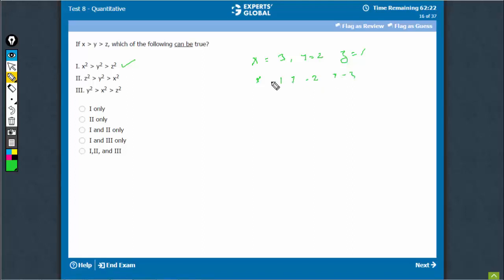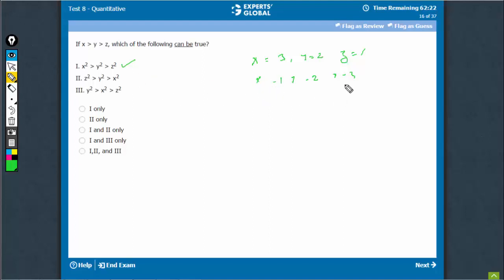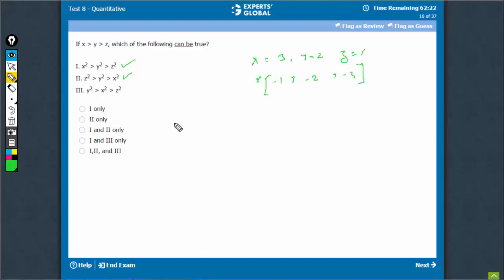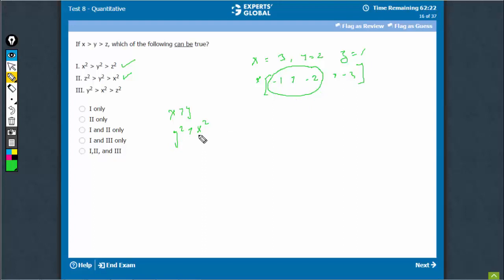If x is greater than y is greater than z, which of the following can be true...